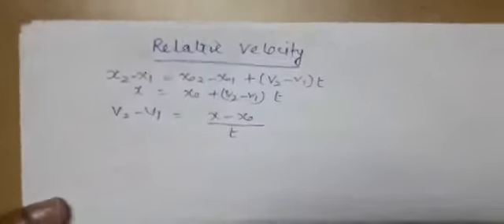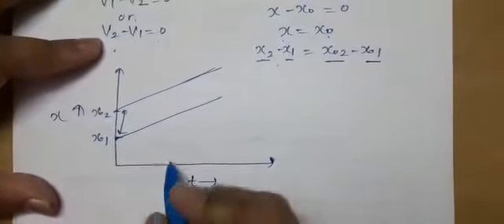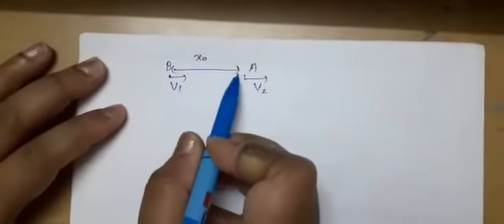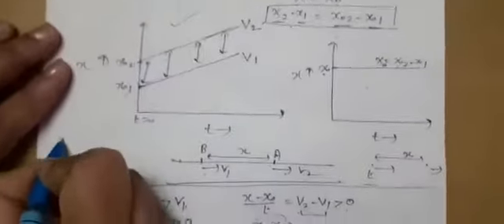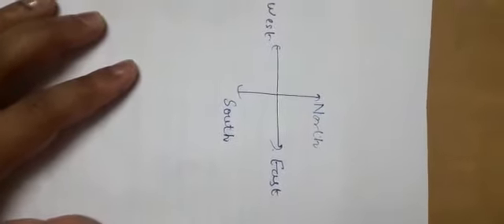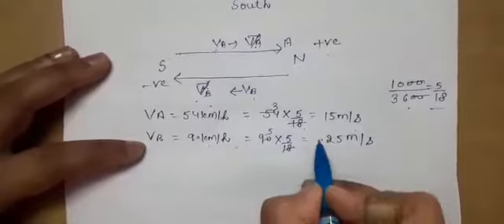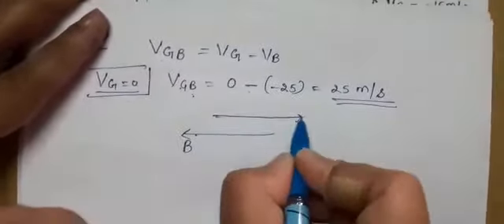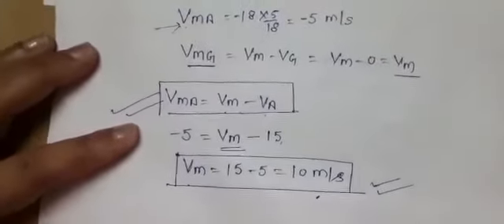21. Concept of Relative Velocity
Class XI Physics Lectures on Unit 2 - "Concept of Relative Velocity" by Preeti Gupta